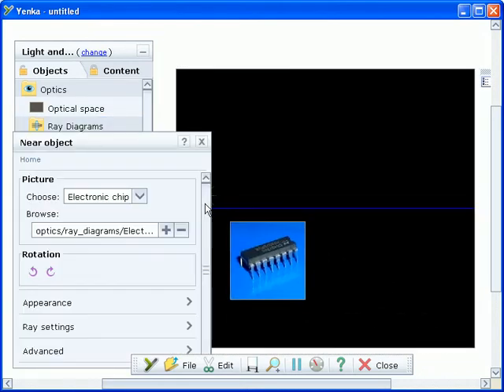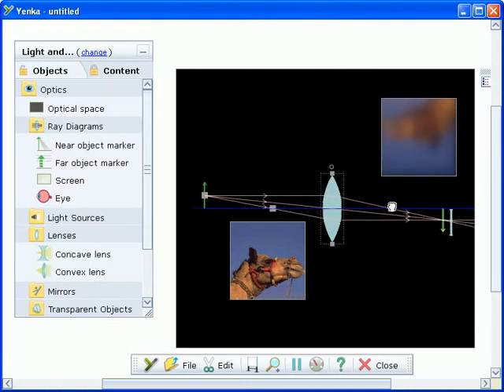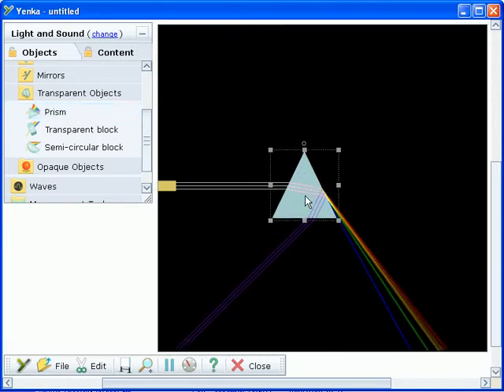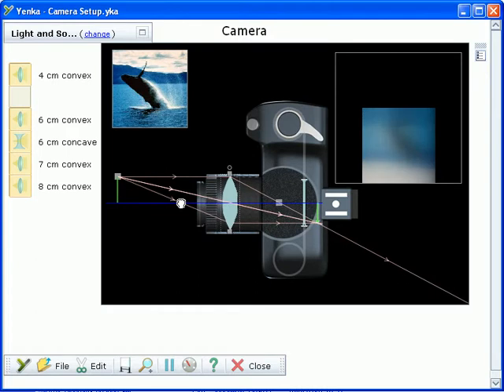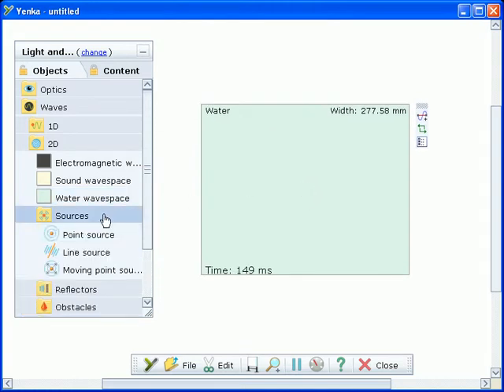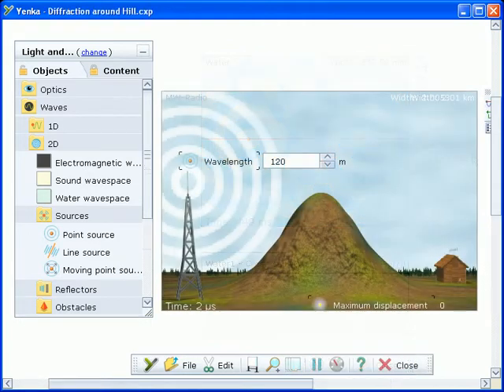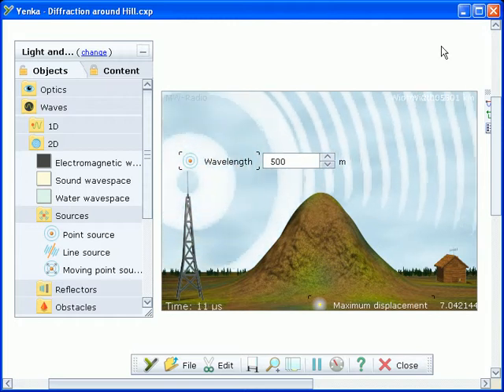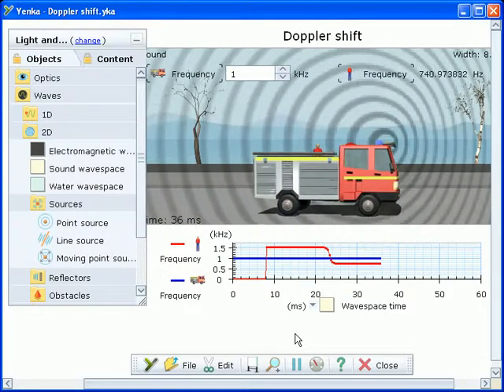Introduction to Yenka Light and Sound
This video introduces you to Yenka Light and Sound, which lets you simulate experiments with optical systems and wave propagation.